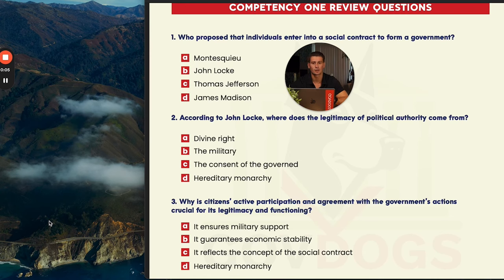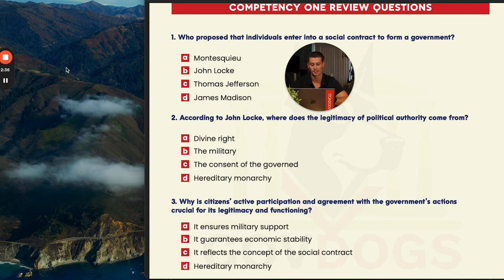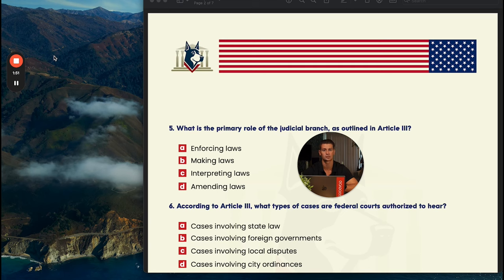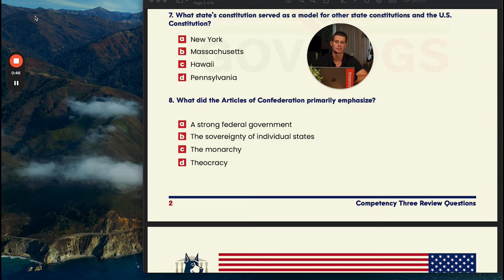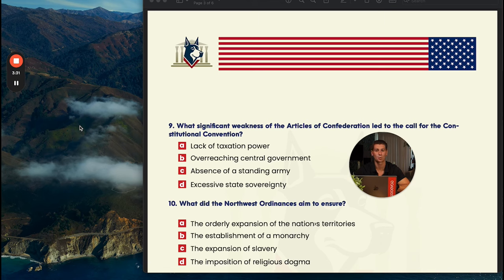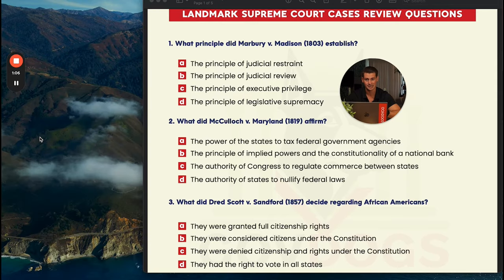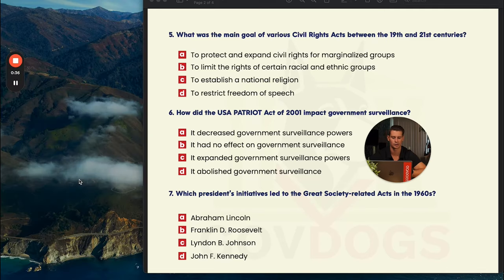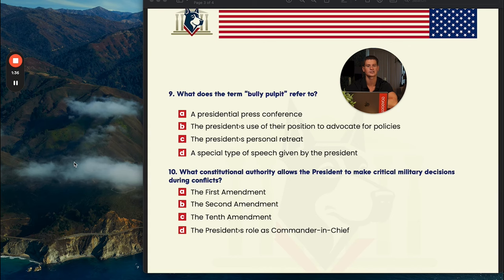MASTER Florida Civics Literacy Exam (FCLE): Review Questions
FCLE Practice Tests EXPLAINED!

Are you preparing to ace the Florida Civics Literacy Exam and secure your graduation? Look no further! In this comprehensive video, we're providing you with the ultimate test preparation guide by offering six full-length practice tests to help you succeed.

The Florida Civics Literacy Exam is a crucial milestone for high school students in the Sunshine State. To ensure you're well-prepared and confident on test day, we've meticulously crafted these practice tests to mirror the real exam's format, content, and difficulty level.

What you can expect in this video:
📘 Six example practice tests covering all key topics and concepts.
🧠 In-depth explanations for each question to help you understand the rationale behind correct answers.
📈 Detailed insights into your strengths and areas that may need improvement.
📚 Additional resources and study materials to further enhance your preparation.

Whether you're a high school student striving for graduation or anyone interested in strengthening their civics knowledge, these practice tests are designed to be your ultimate ally in achieving success.

Don't leave your future to chance. Join us in mastering the Florida Civics Literacy Exam. 🌟📚